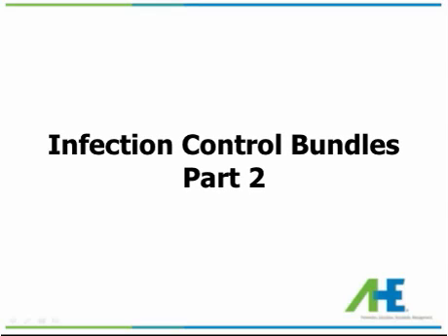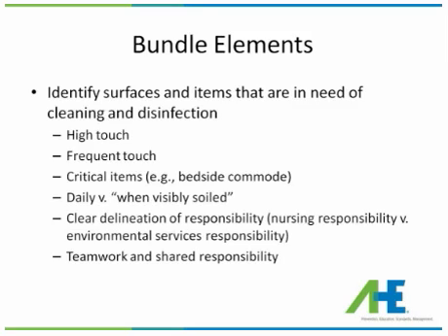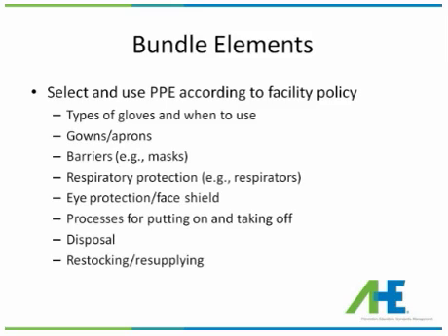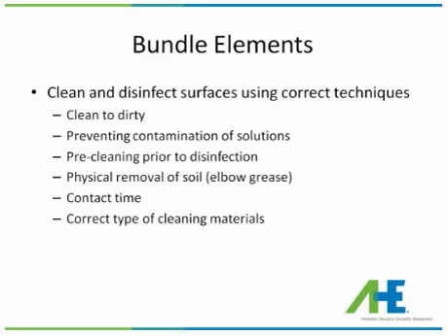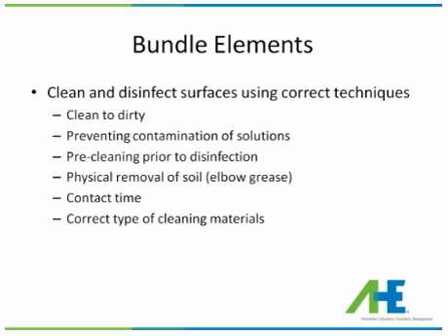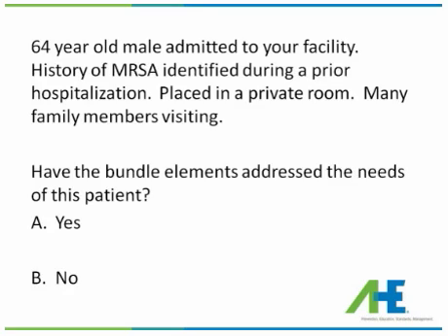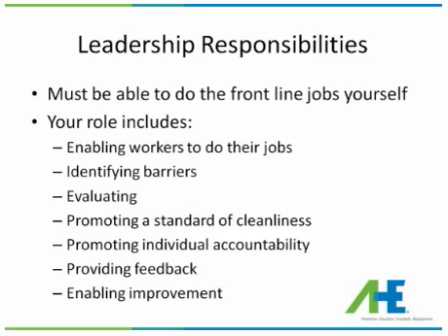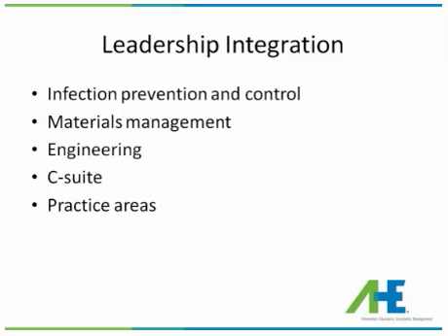Clean Spaces, Healthy Patients:Environmental Services Infection Prevention and Control Bundle2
Environmental Services Infection Prevention and Control Bundle by Dr. Ruth Carrico, part of the Clean Spaces, Healthy Patients project.